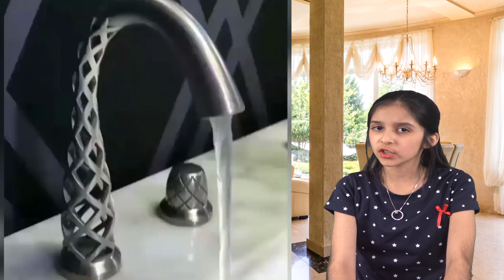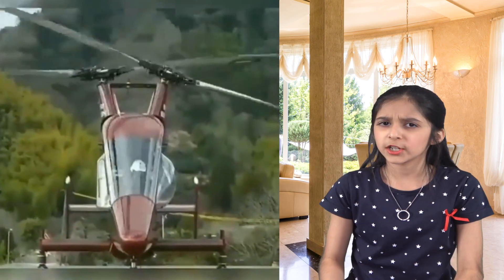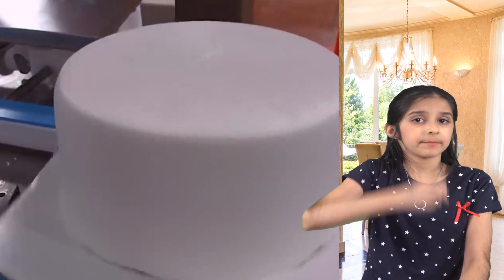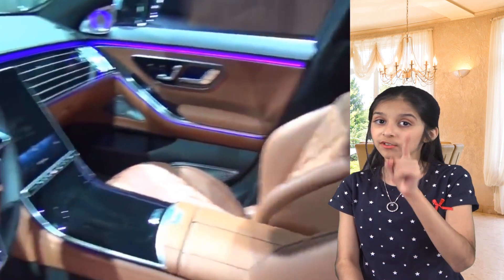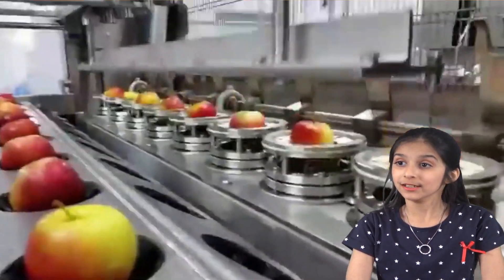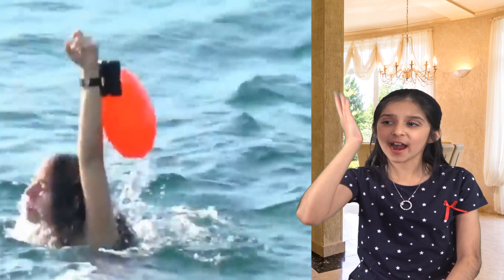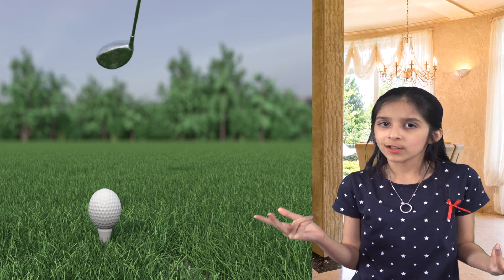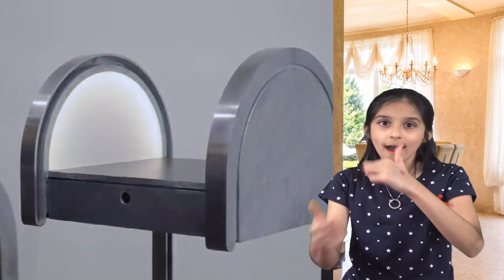Amazing Inventions That Will Blow Your Mind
Amazing Inventions and factsThat Will Blow Your Mind. New latest Cool Gadgets, awesome technologies from 2020 and 2021 like Mercedes hybrid S-Class 580 and futuristic life saving gadgets and space saving solutions that actually exist.